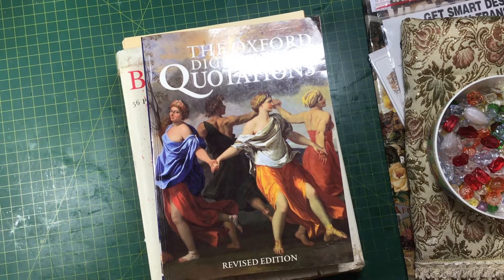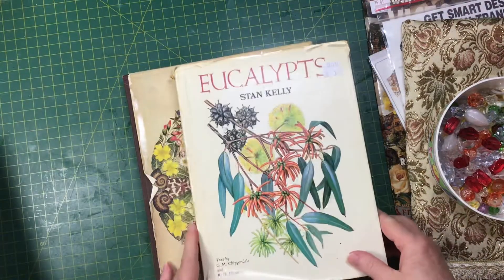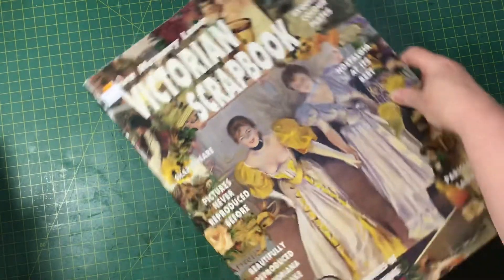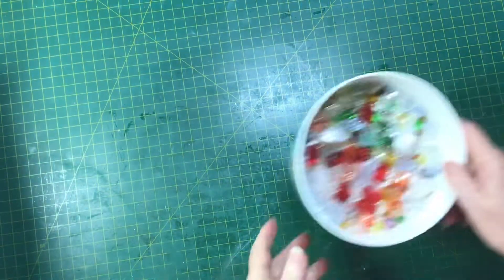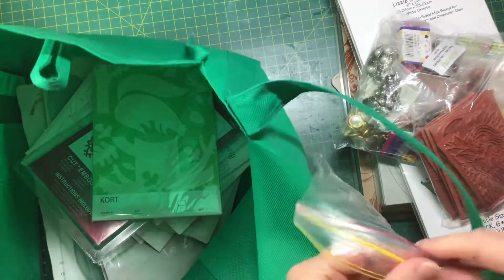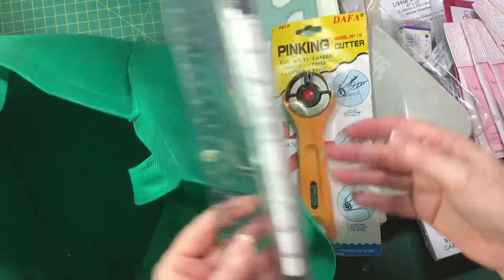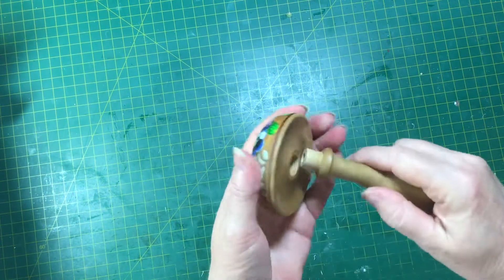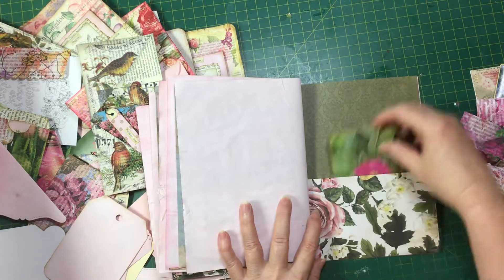Some amazing thrift store finds and something I’ve been working on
Today’s I’m sharing my op shop finds from the last month or so and the journal I’m working on